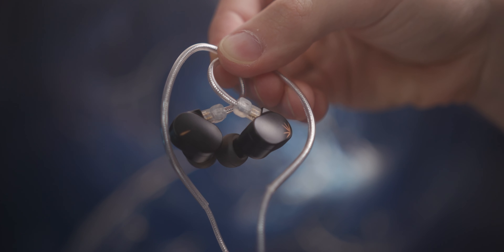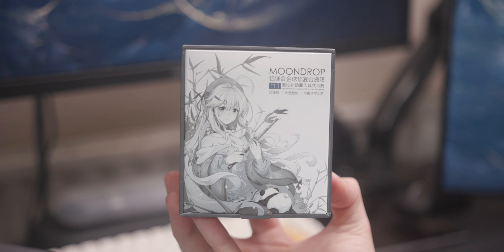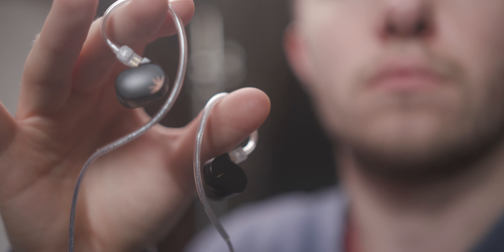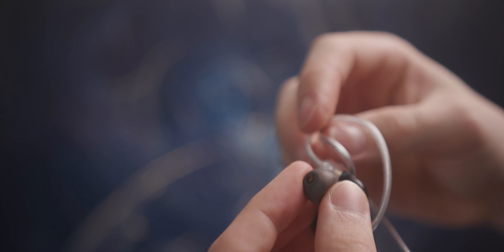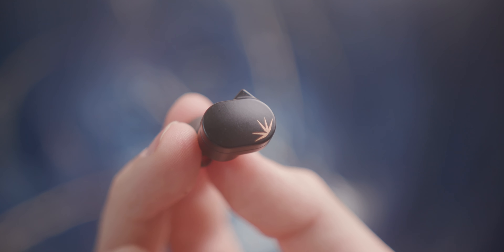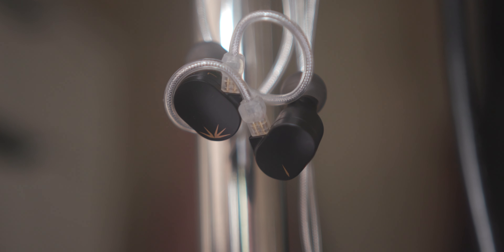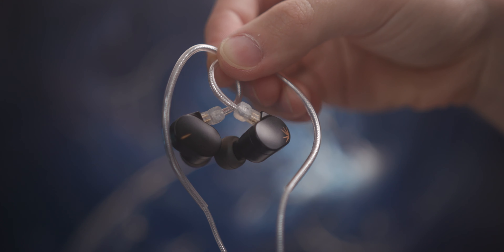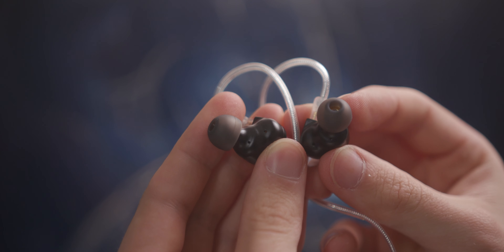I'm blown away... - Moondrop Chu 2 review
In today's video, I review the Moondrop Chu 2. This hits well above its weight class, but just how good can it be? Find out in my Moondrop Chu 2 review.

-SOCIAL MEDIA-